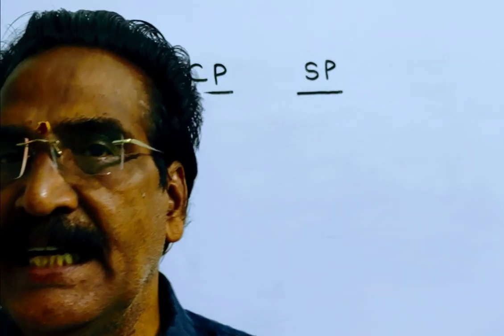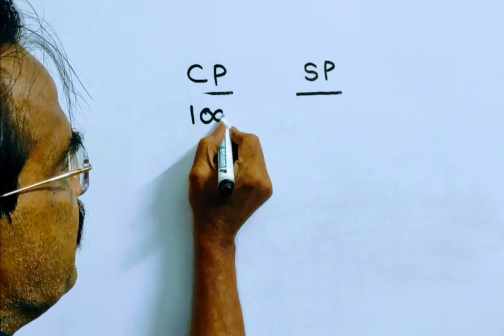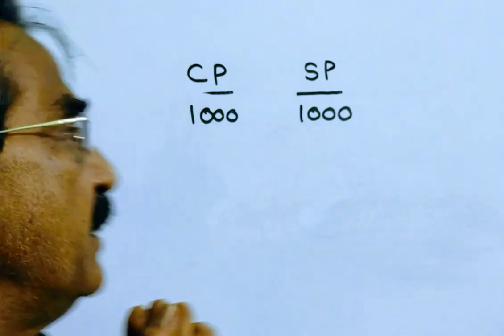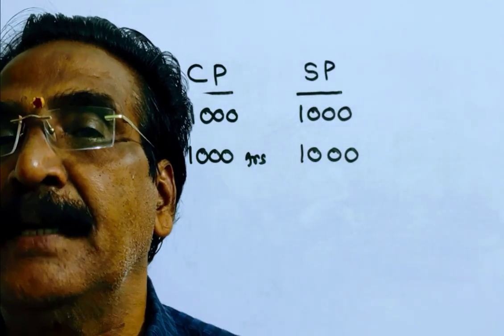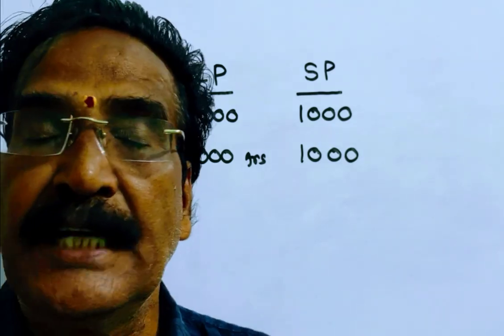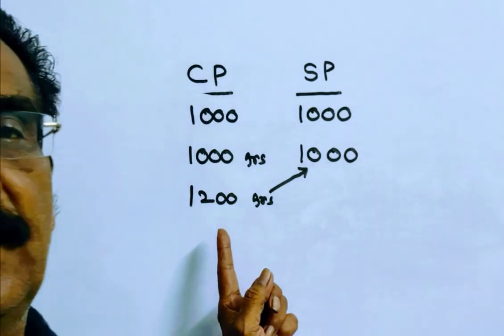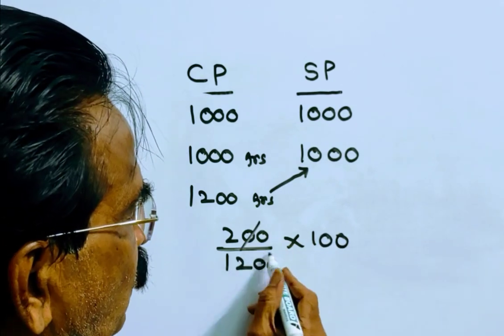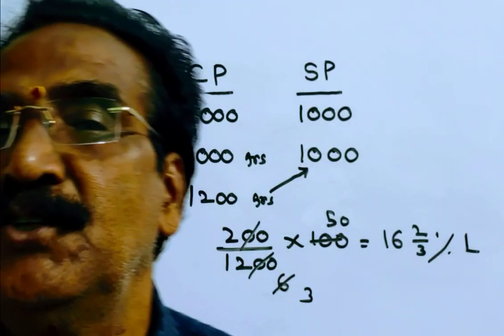A careless shopkeeper sells his goods at the cost price, uses a weight of 1.2 kg, instead of using a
A careless shopkeeper sells his goods at the cost price, uses a weight of 1.2 kg, instead of using a weight of 1 kg to sell an item. What is his overall loss percentage?